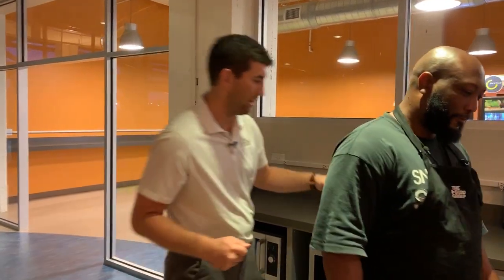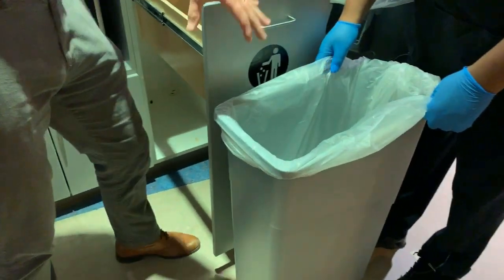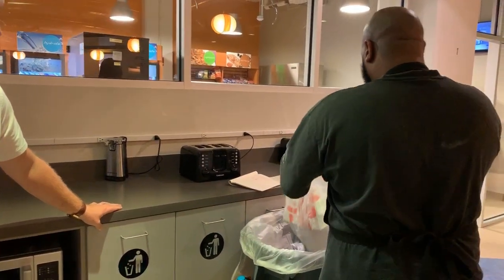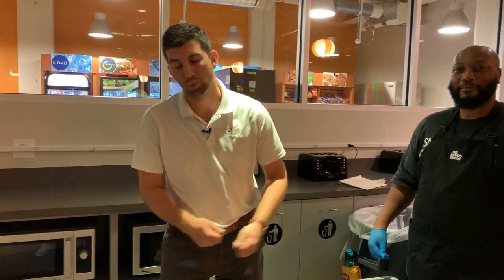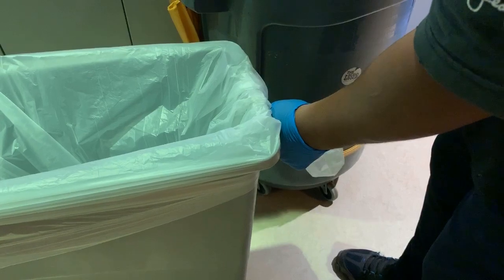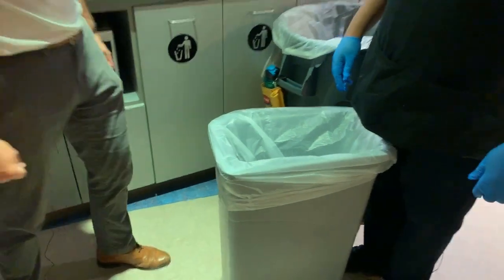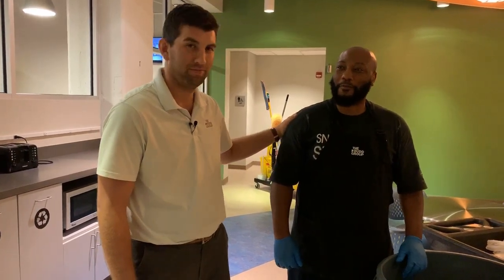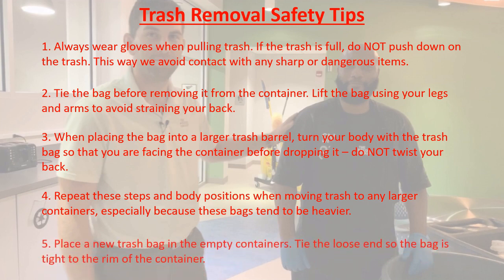Increase Workplace Safety - Trash Removal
Proper trash removal is an important element of cleaning safety. Ensure to be wearing ppe gloves and follow proper procedures to remove trash in a safe way.

We at The Budd Group strives to honor God with excellence in safely delivering services in janitorial, maintenance, and landscaping; offering development opportunities for their employees; and contributing to their community.